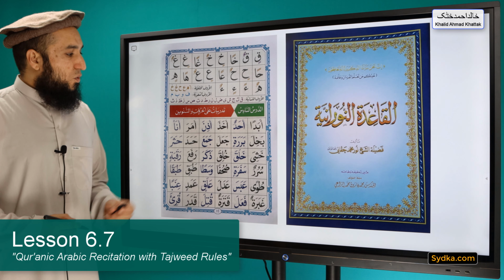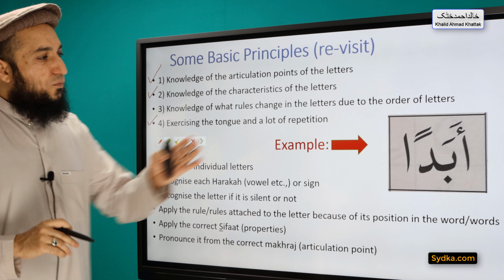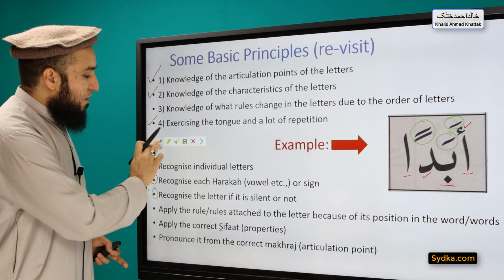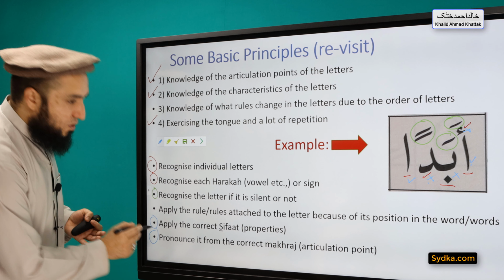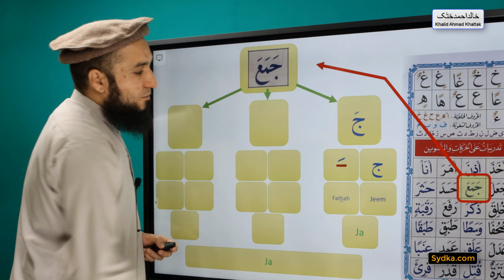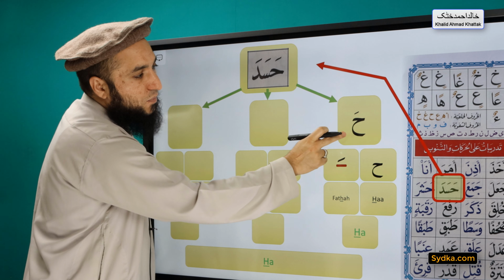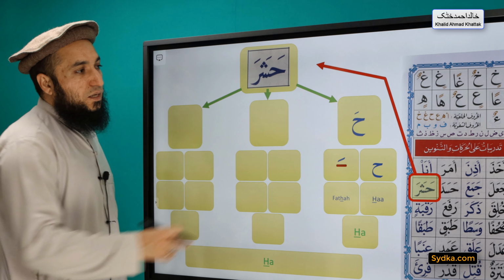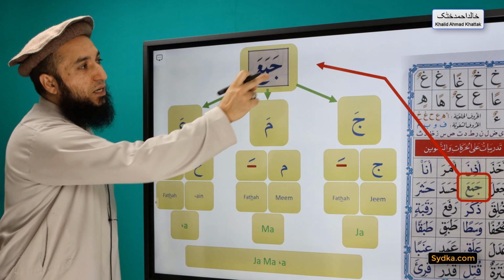6.7 - "Qur'anic Arabic Recitation with Tajweed Rules" - Exercises on vowels and Tanween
6.7 - "Qur'anic Arabic Recitation with Tajweed Rules" - Exercises on vowels and Tanween